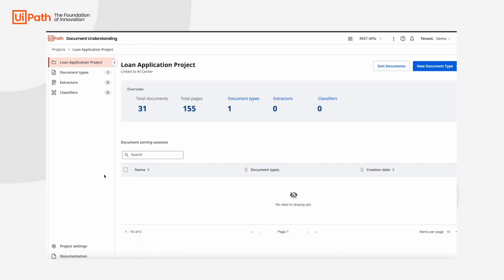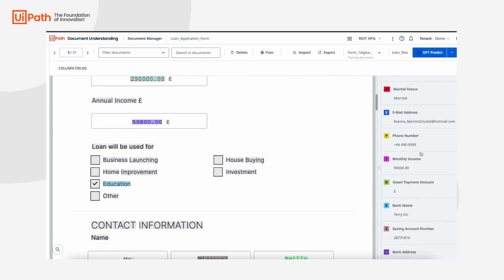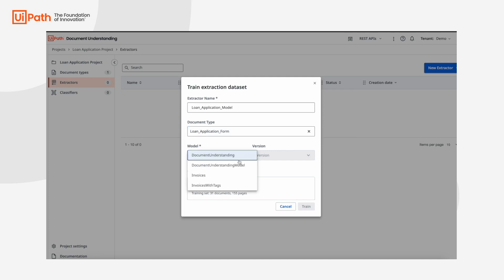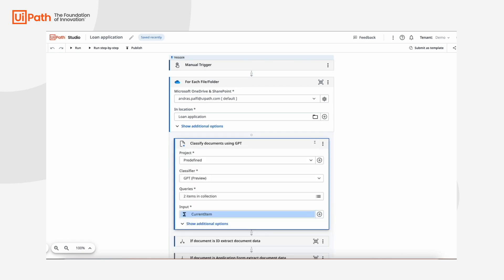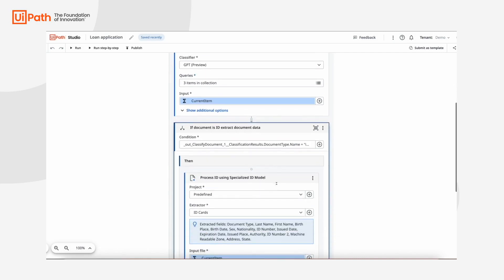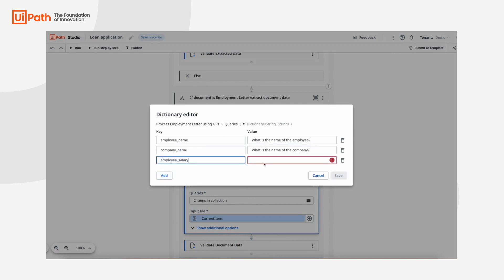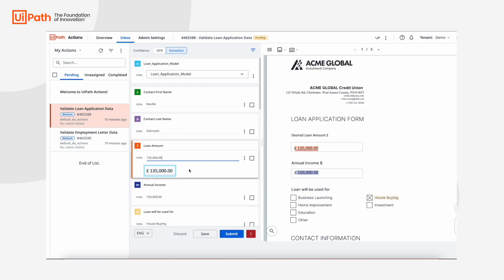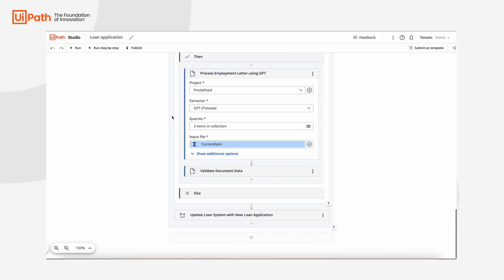Document Understanding and GPT Demo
Watch how the Specialized AI of UiPath Document Understanding is paired with the Generative AI capabilities of GPT. This combo significantly increases time-to-value for intelligent document processing - with Generative AI used for pre-labeling, document classification, and unstructured data extraction.